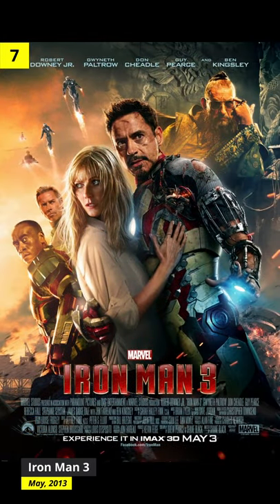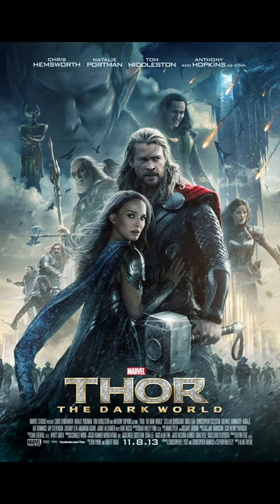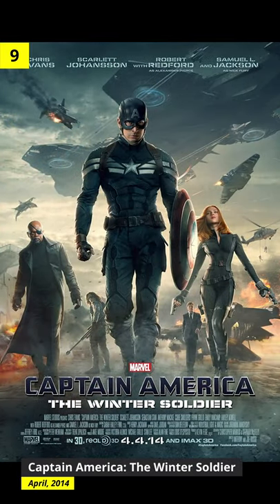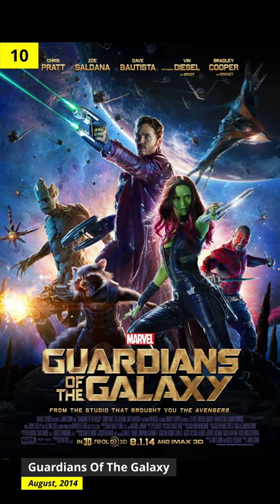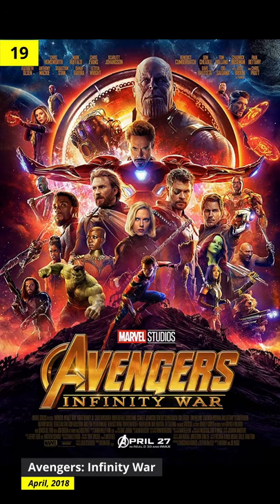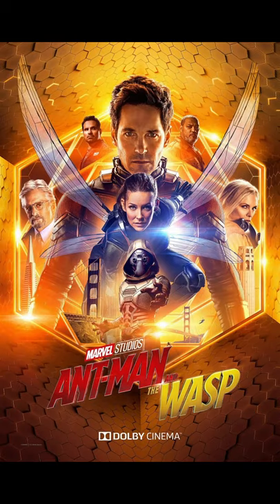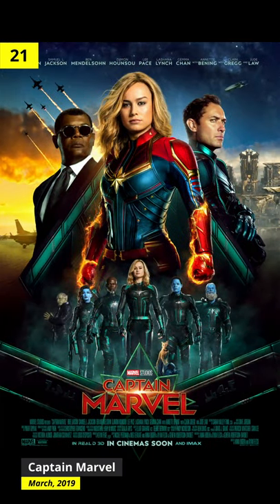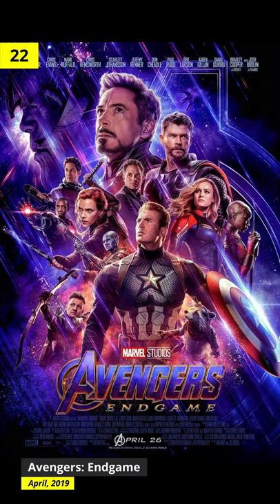How To Watch The Marvel Movies In Release Order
The Marvel Cinematic Universe is one of the best producers of epic, blockbusters of our generation. But there is one very important thing you might not know about - the order in which they are meant to be watched.

You'll find here a Top 10 list of reviews with tips and tricks, of biographies of people in entertainment and superhero communities, of origins and biographies of films, games, comics, celebrities, musicians, and superheroes.

⏱TIMESTAMPS⏱
0:00 Intro
0:05 1. Iron Man (May, 2008)
0:12  2. The Incredible Hulk (June, 2008)
0:19 3. Iron Man 2 (May, 2010)
0:26 4. Thor (May, 2011)
0:33 5. Captain America: The First Avenger (July, 2011)
0:40 6. The Avengers (May, 2012)
0:47 7. Iron Man 3 (May, 2013)
0:54 8. Thor: The Dark World (November, 2013)
1:01 9. Captain America: The Winter Soldier  (April, 2014)
1:08 10. Guardians of the Galaxy (August, 2014)
1:15 11. Avengers: Age of Ultron (May, 2015)
1:22 12. Ant-Man (July, 2015)
1:29 13. Captain America: Civil War (May, 2016)
1:36 14. Doctor Strange (November, 2016)
1:43 15. Guardians of the Galaxy Vol. 2 (May, 2017)
1:50 16. Spider-Man: Homecoming (July, 2017)
1:57 17. Thor: Ragnarok (November, 2017)
2:04 18. Black Panther  (February, 2018)
2:11 19. Avengers: Infinity War (April, 2018)
2:18 20. Ant-Man and the Wasp (July, 2018)
2:25 21. Captain Marvel (March, 2019)
2:32 22. Avengers: Endgame (April, 2019)
2:39 23. Spider-Man: Far From Home (July, 2019)
2:46 24. Black Widow (July, 2021)
2:53 25. Shang-Chi and the Legend of the Ten Rings (September, 2021)